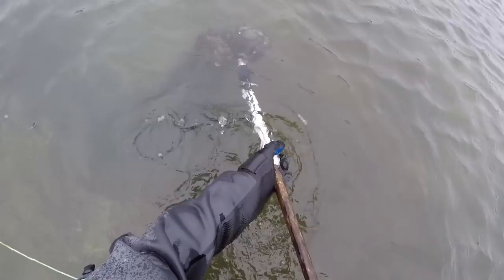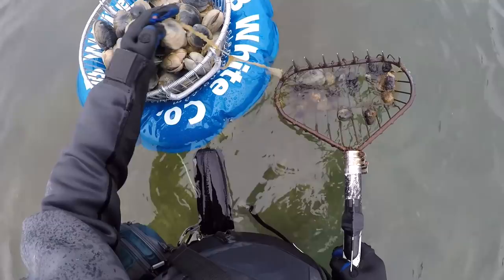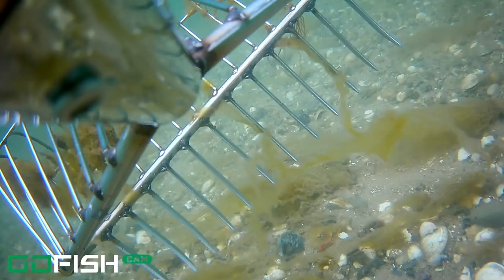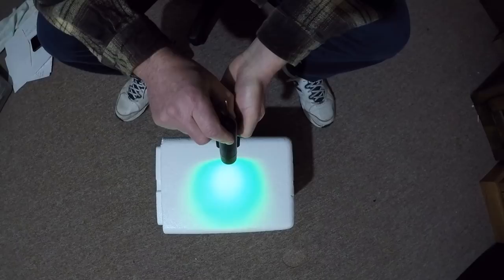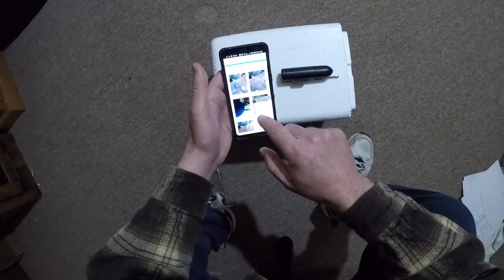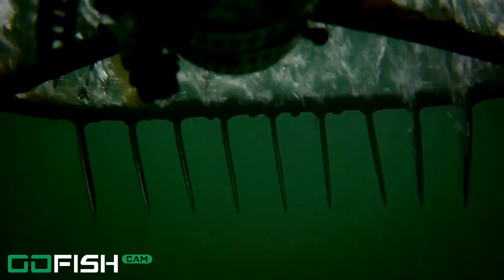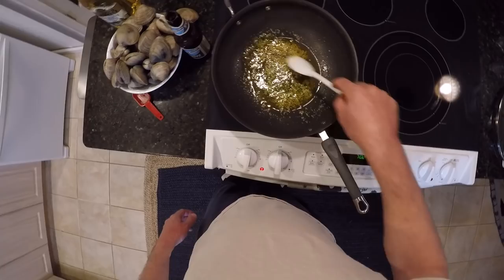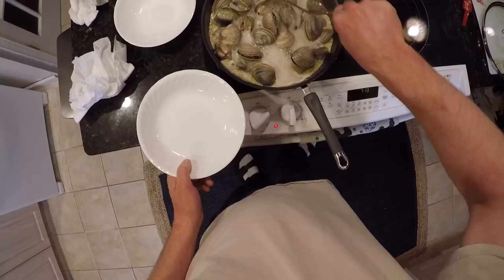Clamming Underwater View! Catch and Cook Beer Steam Recipe and Cam Review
A revealing underwater view of clamming for hard clams (quahogs). The clams are cooked with a simple beer steaming recipe. Underwater video includes a review of the new GoFish Underwater Camera.
Underwater Camera
Clam Rake (similar)
Olive Oil
Garlic Powder
Outerwear: